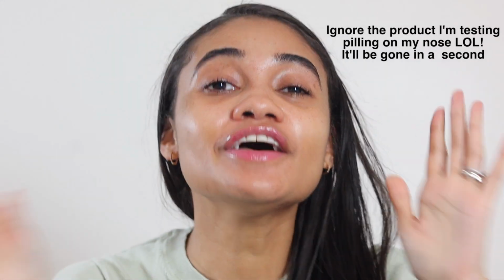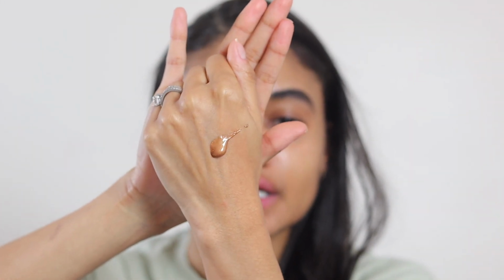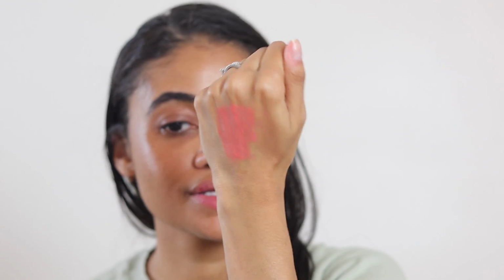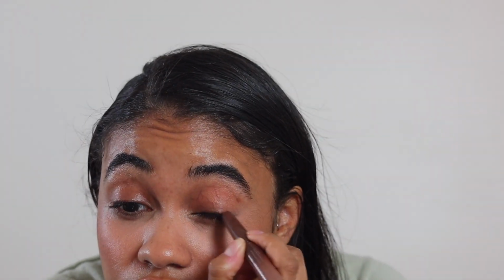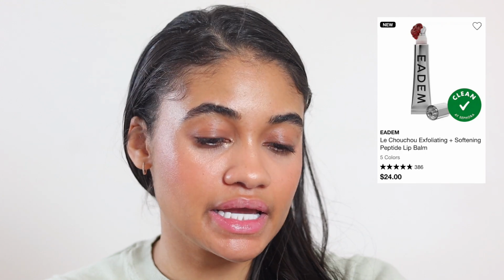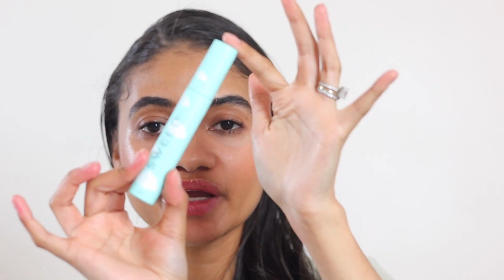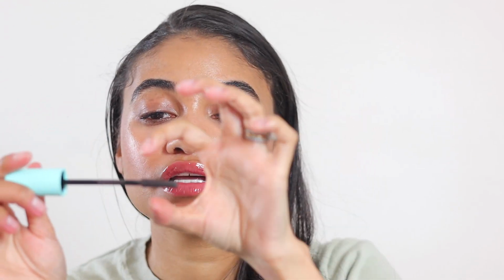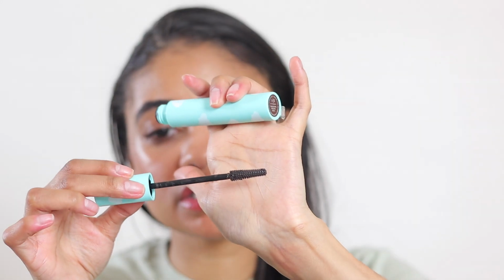Reviewing new makeup products ft. Eadem, Caliray, Lawless & Sweed!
A full face of new makeup ft. Eadem, Caliray, Lawless & More! These are some of my favorite new launches!

- Caliray Sun Drip Liquid Bronze *Not Vegan*
- Lawless Cream Blush Shade Starburst *Vegan*
- Eadem Lip Softening Balm Shade Bissa Glaze & Fig Sauce *Vegan*
- Sweed Cloud Mascara Shade Brown *Vegan*